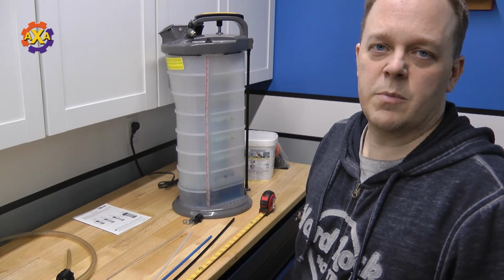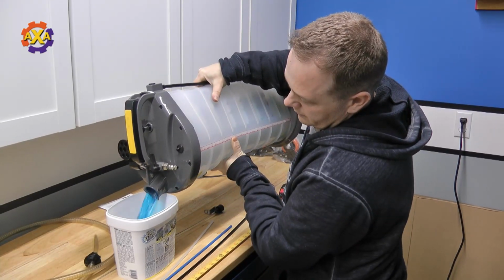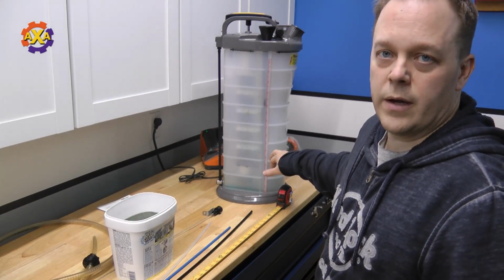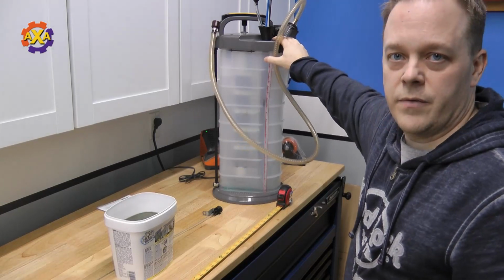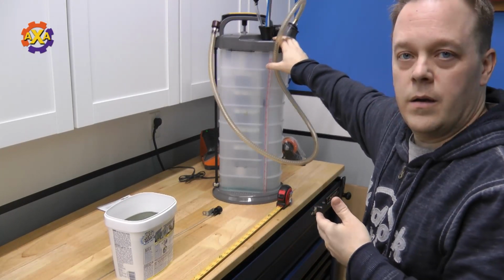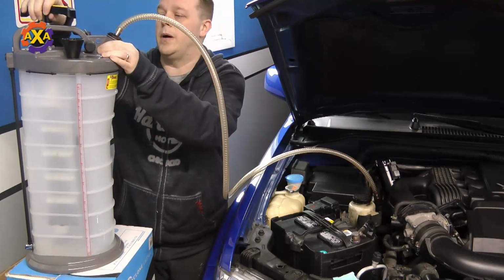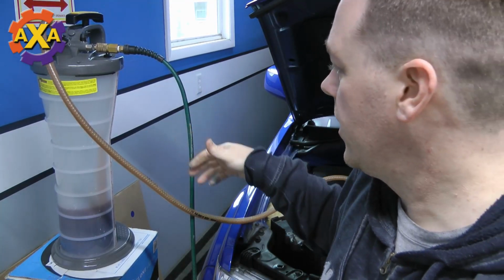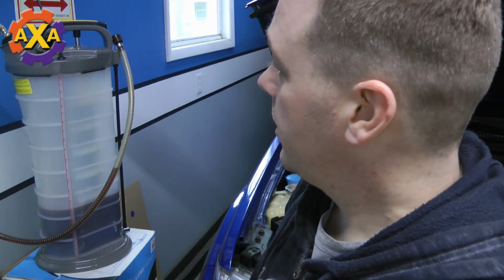Product Review of A Lu Max LX1314 Oil/Fluid Extractor For Faster Oil Changes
In this product review video I run through all the options of this LuMax LX1314 fluid extractor.  It has a total capacity of 2.6 gallons / 10.4 qrts comes with four dipstick tubes, has a capacity gage, includes an automatic shut off valve, contains a clip to keep the main tube upright, has a nice pour spout and is heavy gage plastic.   You can extract many different fluids but the manufacture does not recommend gasoline.  I suspect that trying to use it on a gas tank would not work the best because the extractor does not have a long enough tube.  The fluid can be extracted by the hand pump or pneumatically with an air compressor.

I demonstrate the removal of the fluid extractor by using it to remove oil from the transmission.